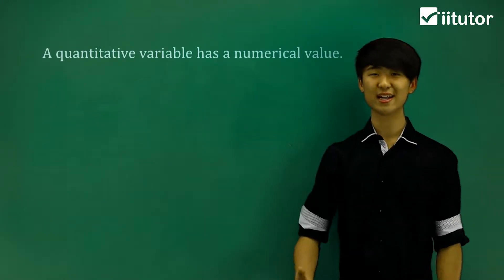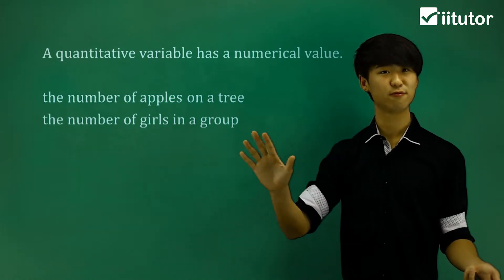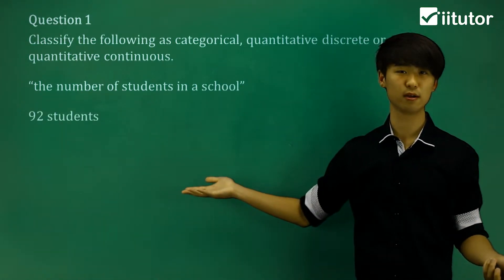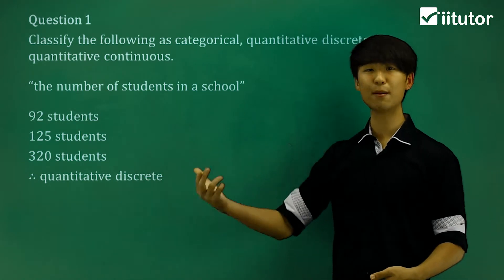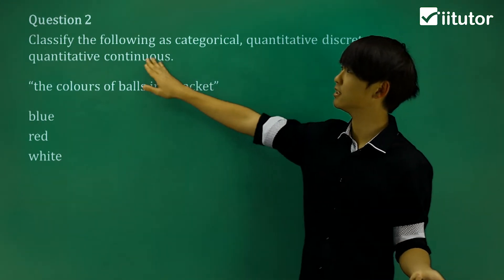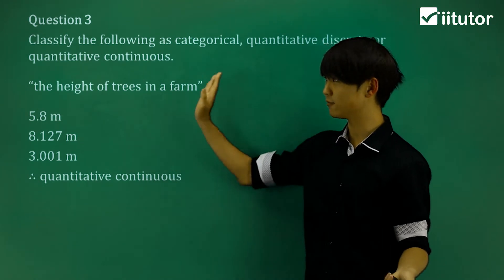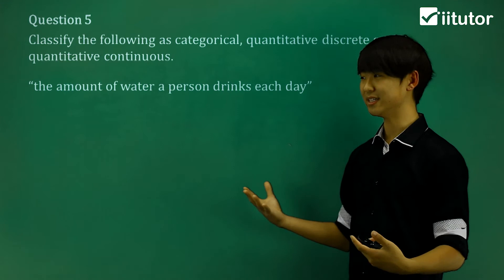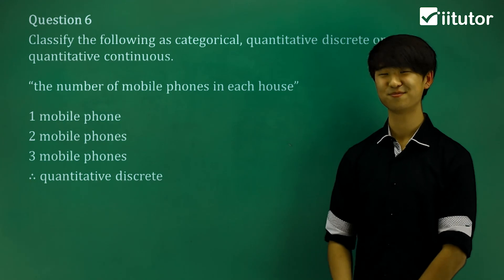Cracking the Code: Quantitative vs. Categorical Variables in Data Classification 📊🔍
📊 Data classification is the backbone of statistics, and understanding the types of variables involved is crucial. Join us in this enlightening video as we dive deep into the world of data classification, focusing on quantitative and categorical variables.

🔢 Quantitative Variables Deciphered: Unravel the mystery behind quantitative variables. Learn how they are measured, what they represent, and why they are essential in data analysis. Discover the power of numerical data in making informed decisions.

📝 Categorical Variables Explored: Explore the realm of categorical variables, from nominal to ordinal data. Understand their unique characteristics, how they are categorized, and their role in classifying data into meaningful groups.

🔍 Key Differences Unveiled: Delve into the fundamental distinctions between quantitative and categorical variables. We'll break down their properties, applications, and how they impact statistical analysis.

📈 Real-world Applications: See how these variable types are used in practical scenarios, from market research and healthcare to social sciences. Gain insights into how professionals harness the potential of both quantitative and categorical data.

📊 Data Classification Techniques: Discover the methodologies and tools used to classify data based on variable types. We'll provide practical examples and step-by-step guidance for effective data classification.

📚 Empower Your Data Skills: Whether you're a student, researcher, or data enthusiast, this video equips you with the knowledge to handle diverse data types. Master the art of data classification and elevate your analytical abilities.

Join us on this educational journey as we demystify quantitative and categorical variables in data classification. Whether you're a data analyst or simply curious about statistics, this video unlocks the secrets behind meaningful data categorization. 📊🔢📈

A quantitative variable has a numerical value. The information collected is called numerical data. Quantitative variables can either be discrete or continuous. A quantitative discrete variable takes exact number values and is often a result of counting. A quantitative continuous variable can take any numerical value within a certain range. It is usually a result of measuring.